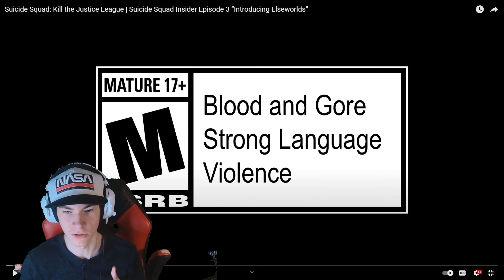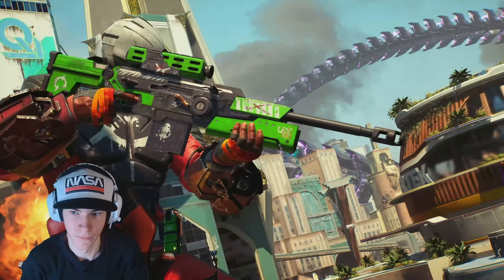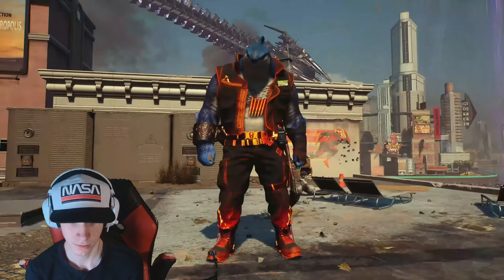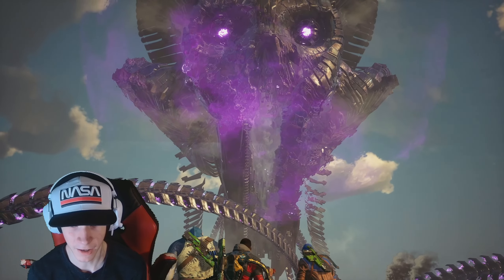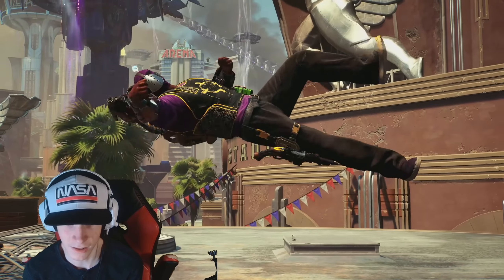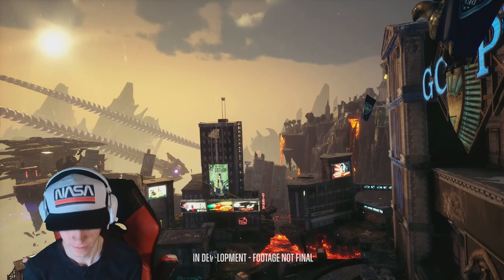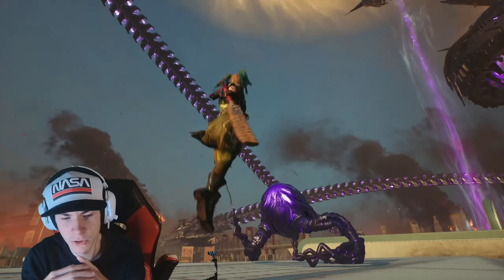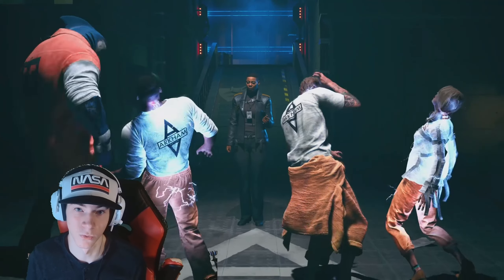KILLSH0T REACTS - SS:KTJL | Suicide Squad Insider Episode 3 “Introducing Elseworlds”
EchoKILLSH0T Reacts To The "Suicide Squad: Kill the Justice League | Suicide Squad Insider Episode 3 “Introducing Elseworlds” Video!